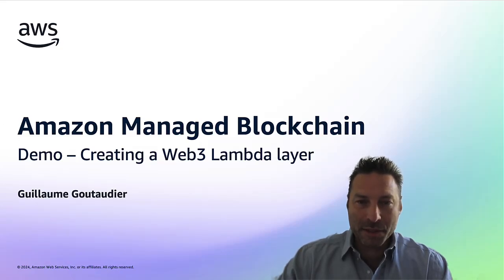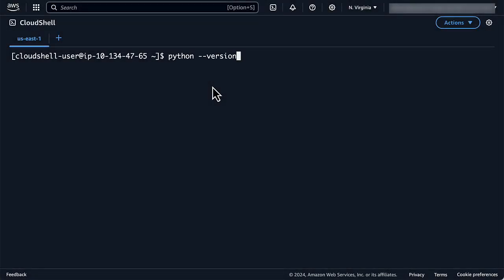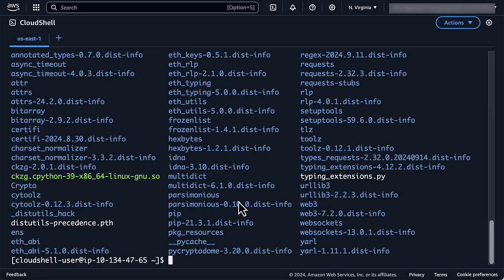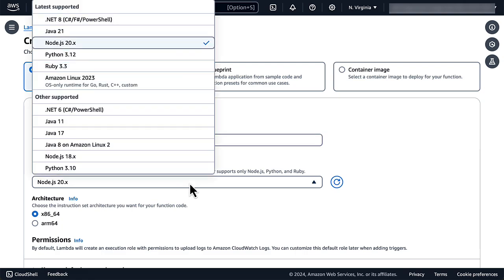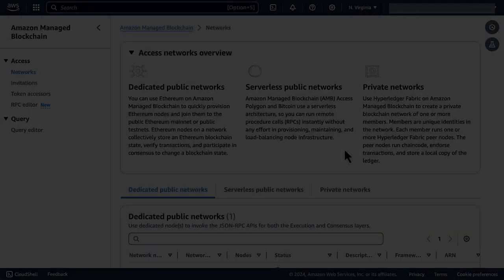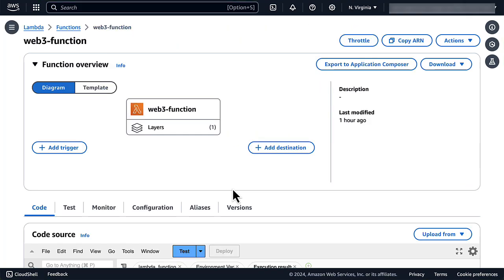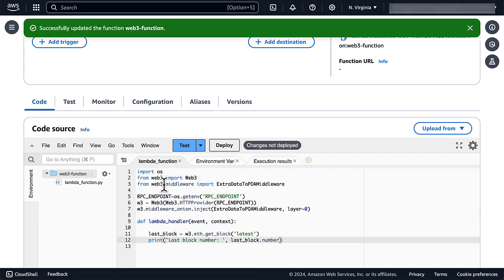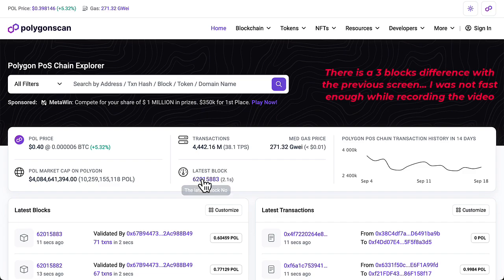Build on public blockchains using AWS Lambda | Amazon Web Services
Learn how to use AWS Lambda to interact with public blockchains through Amazon Managed Blockchain: